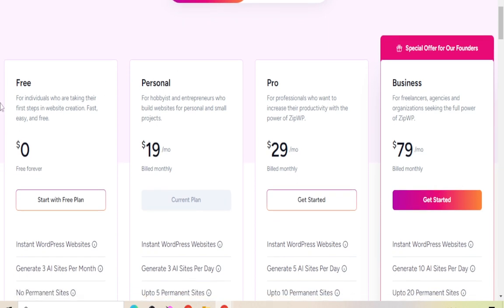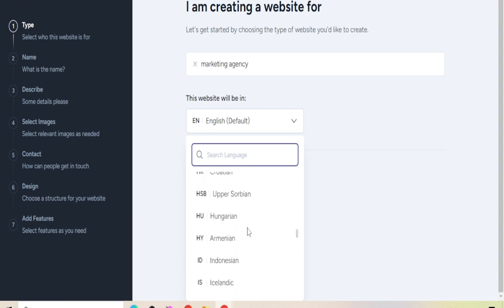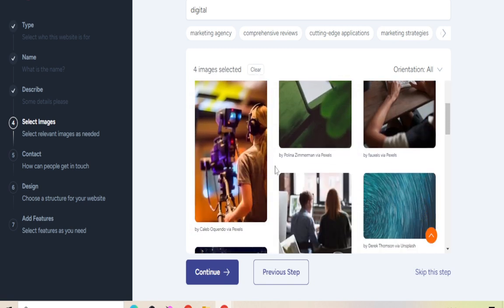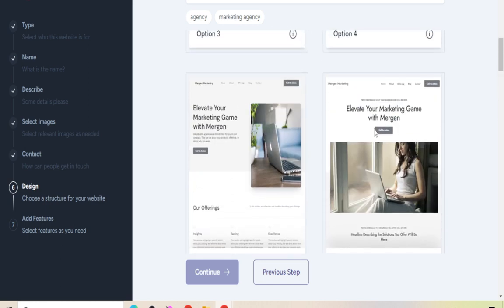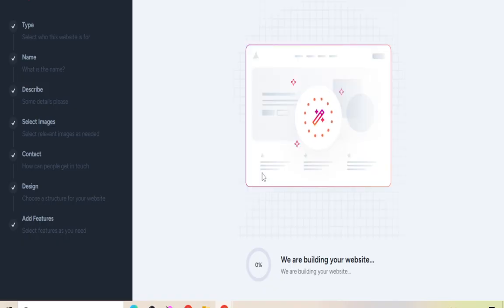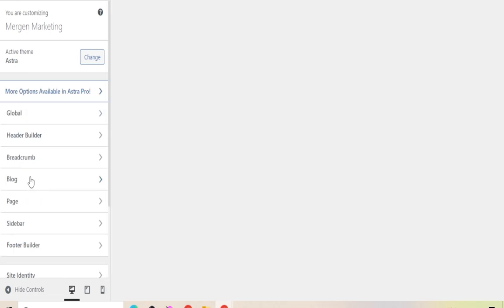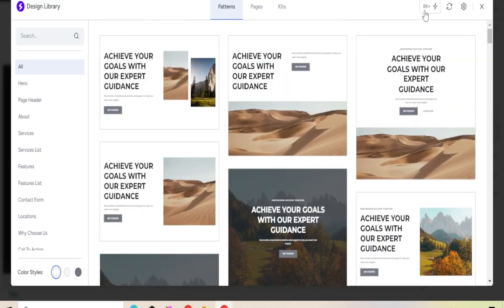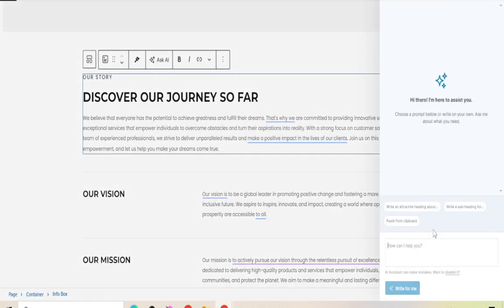ZIPWP AI - Website Builder Review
Welcome to my review of ZipWP, the AI-powered website builder that promises to revolutionize how you create websites. In this video, I'll dive deep into ZipWP's features, usability, pricing, and overall performance to help you decide if it's the right choice for your next website project.

ZipWP boasts an intuitive interface that makes building a professional-looking website a breeze. With its AI technology, you can quickly generate layouts, customize designs, and even suggest content based on your preferences.

I'll also explore ZipWP's template library, examining the variety and quality of designs available for different industries and purposes. Plus, we'll take a look at how responsive and mobile-friendly ZipWP websites are, crucial for today's digital landscape.

Pricing is always a factor, so I'll break down ZipWP's subscription plans and discuss whether the features justify the cost.

By the end of this review, you'll have a clear understanding of ZipWP's strengths and weaknesses, empowering you to make an informed decision when choosing an AI website builder for your projects.